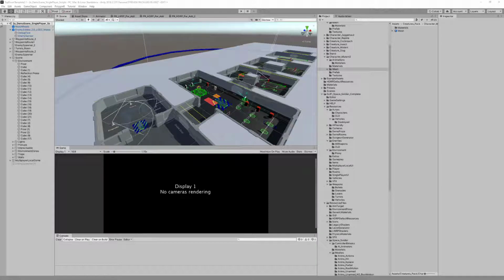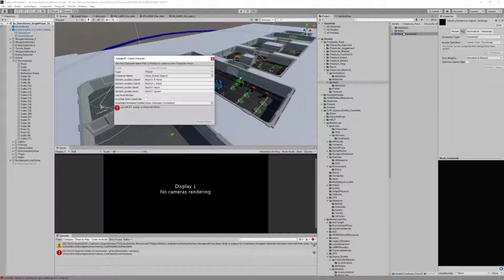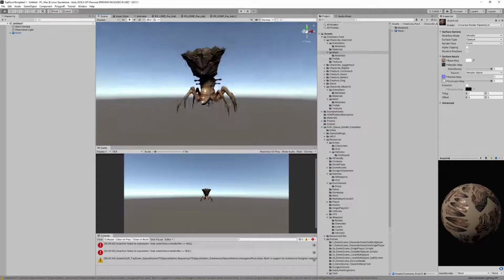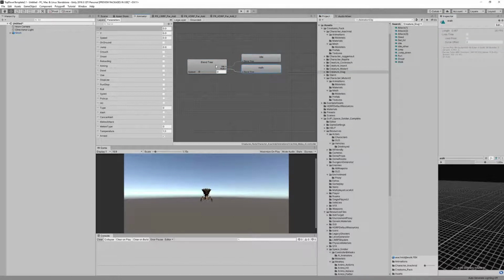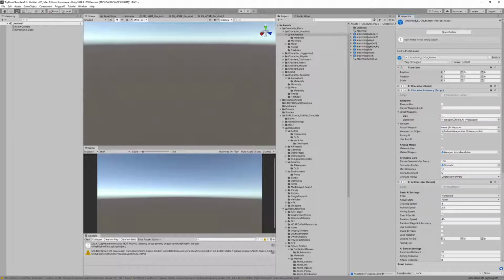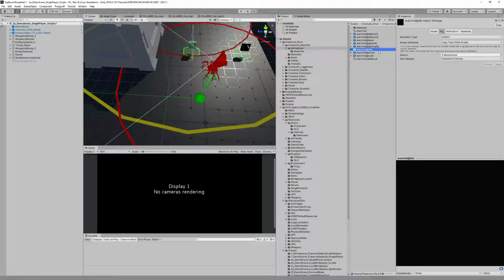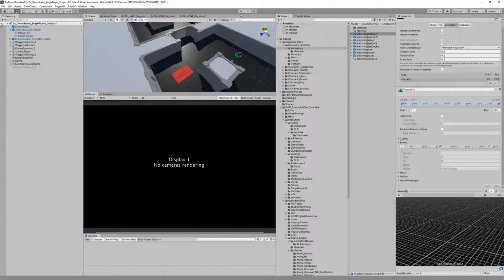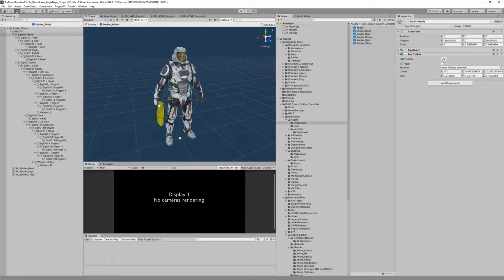Top Down Game Template 2.0 - Creating AI Monsters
How to create an enemy using custom animations and using GENERIC characters in the template.